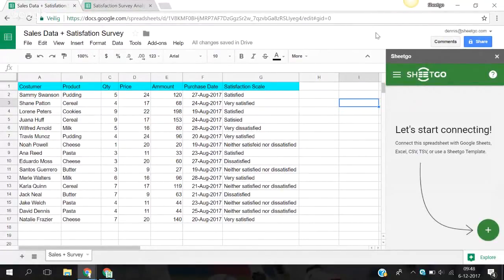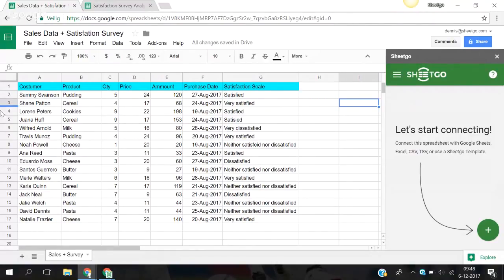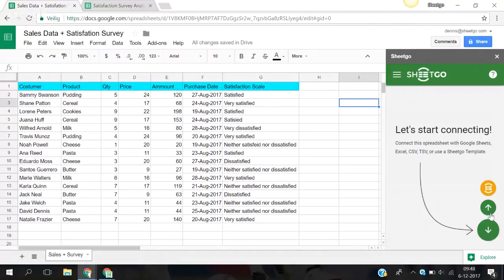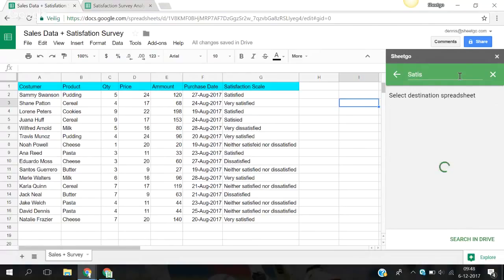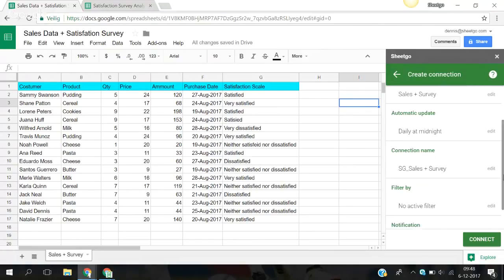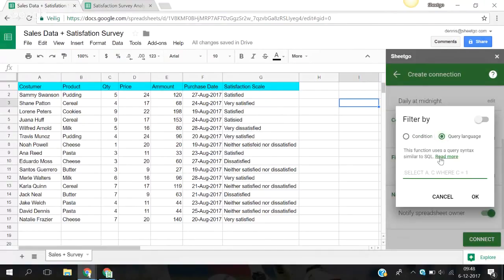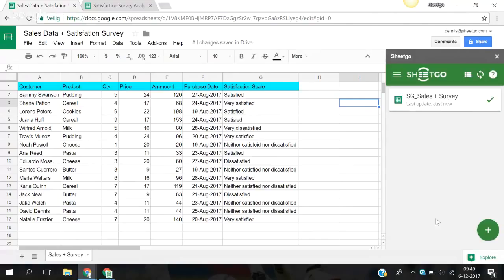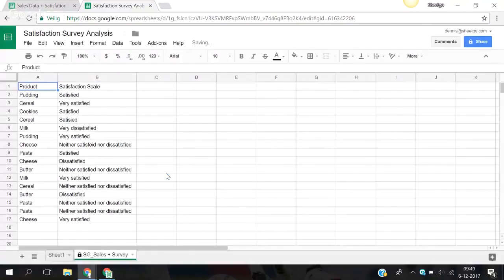Export data from Google Sheets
This video illustrates how to export data from Google Sheets by using the Sheetgo add-on, which otherwise is not possible using native functions.